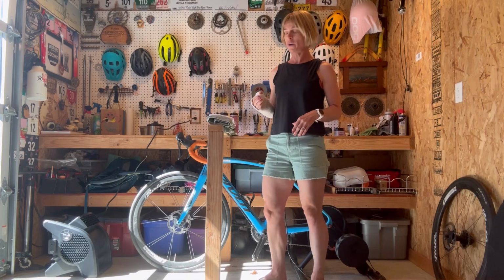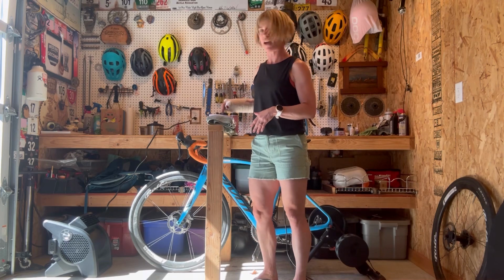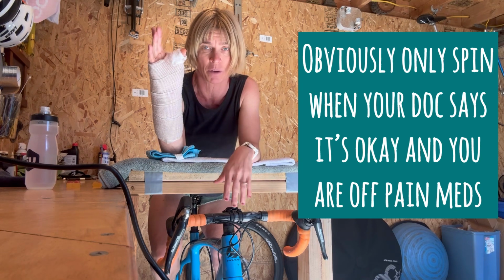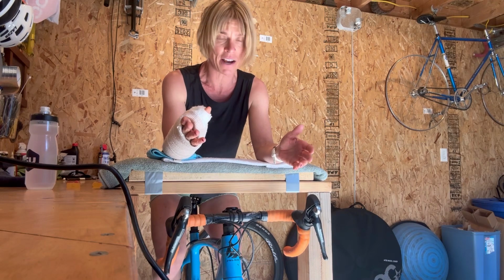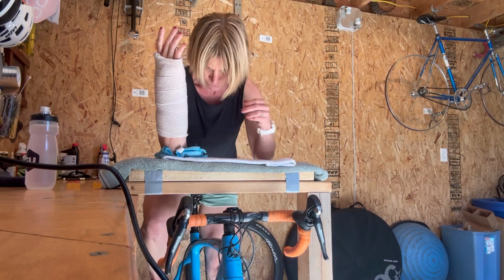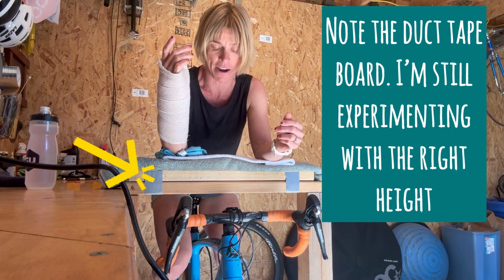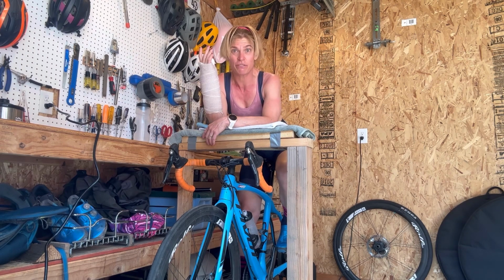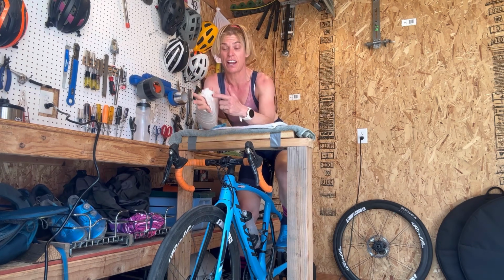How to set up your trainer so you can keep training with a hand injury.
Hand, thumb, and wrist injuries (surgical or not) often require immobilization and/or non-weight bearing phases. You can still ride your trainer! Through a few hand injuries I’ve come up with a trainer set-up that lets me stay in training. In this video I talk about my set up, share tips to dial in the fit, and tricks to make this as easy as possible! I hope it helps you come up with a set-up so you can keep in training while you heal.